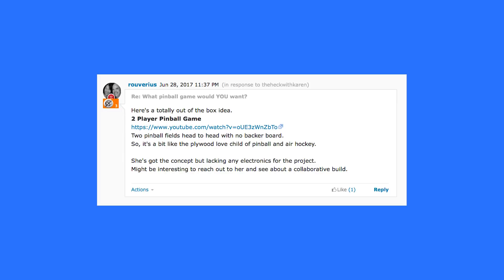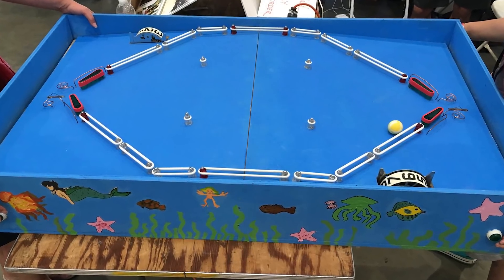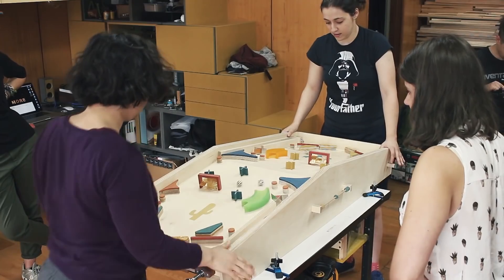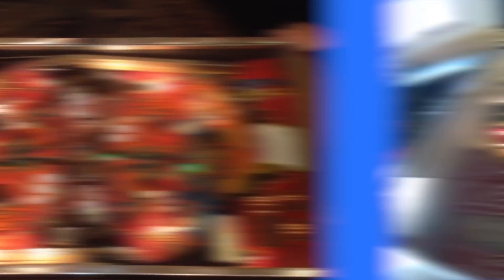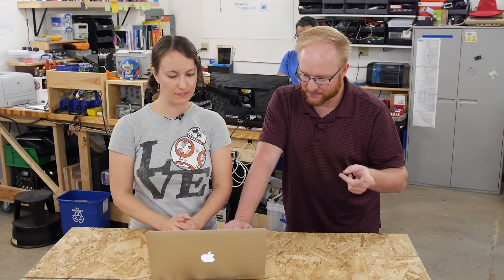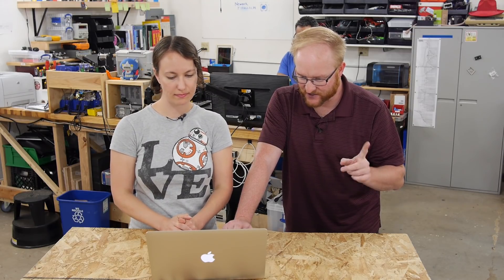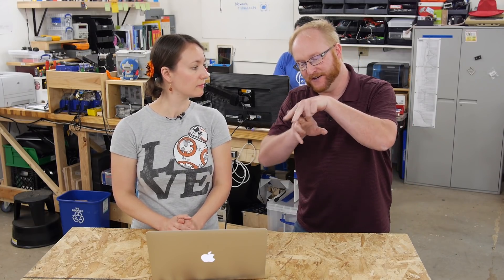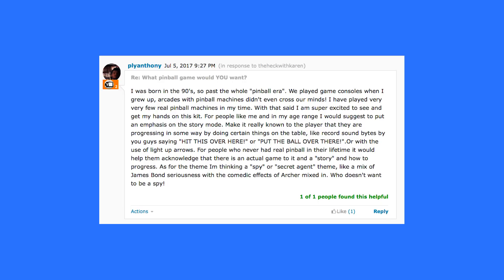Community Feedback 06 - Mini Pinball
Ben and Karen respond to feedback from community members about what they want to see in the custom pinball game that they are building. Get a Ben Heck T-shirt by leaving your feedback on element14

rouverius  has a suggestion for making a 2 player pinball machine based on project that uses a tabletop CNC router. The idea is to give your pinball game head-to-head competition by getting rid of the backboard and have the two pinball fields face head-to-head. He dubs it the plywood love child of pinball and air hockey. The concept lacks electronics so she suggests combining efforts on a collaborative build. Karen recalls a similar project at Bay Area Maker Faire that was also lacking in electronics. While Ben thinks it’s neat, but it’s something that already exists.  There was a pinball game based on the arcade game Jost and a pinball version of American football come to mind immediately. However, it could be something fun to do with the Mini Pinball Kit they are building if you were to line them up, smooth the top, and move the electronics down.

f5kn  finds the following pinball machine features indispensible: pop bumpers, slingshots, drop targets, spinners, ramps, and blinking lights everywhere. Habitrails would be cool, but hard to put on a customizable machine.  He suggests having 2 different pinball machines available to accommodate this need.  Ben responds by letting him know that they have pop bumpers coming, slingshots they don’t have, drop targets they sort of have, no spinners but those would be easy to make, and ramps they’re going to do.  As far as habitrails, they were talking about using thin rubber tubing and putting it into little links, so you can use the rubber tubing to create almost a roller coaster, and the ball can roll down that.

plyanthony  was born in 90’s before the whole “pinball era”. He grew up playing game consoles so real pinball machines never crossed his mind. To reach those in his age range he suggests putting an emphasis on the story mode, making it known to the player they are progressing by using soundbytes or light arrows. This will help remind people that have never experienced pinball that there is an actual game and a story to progress.  Ben also feels strongly about this and when he makes pins he thinks there should be character and depth.